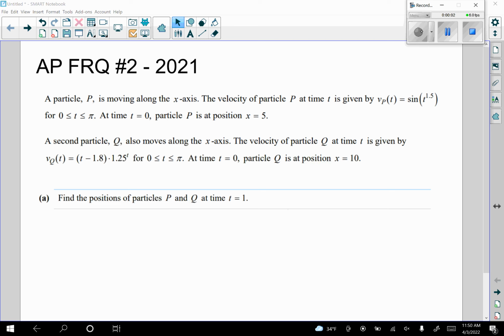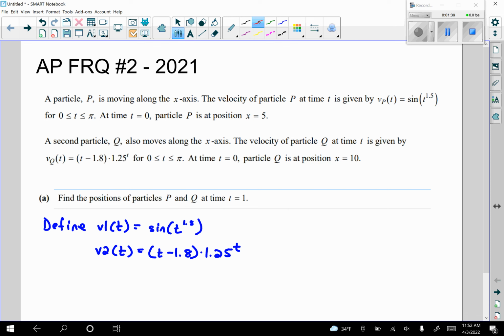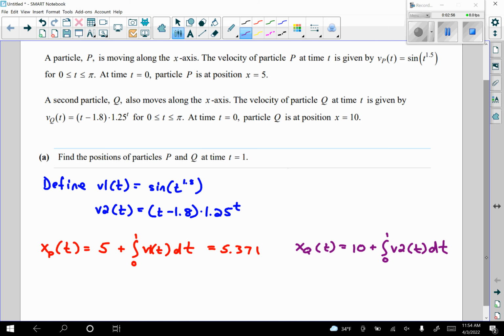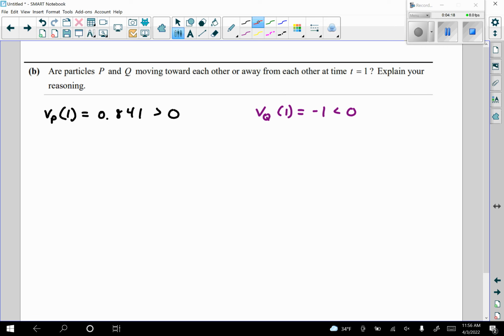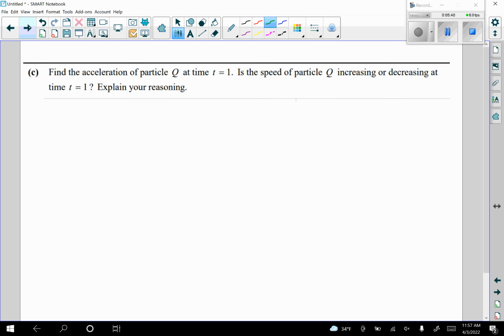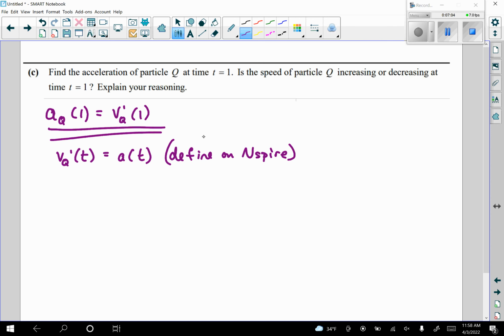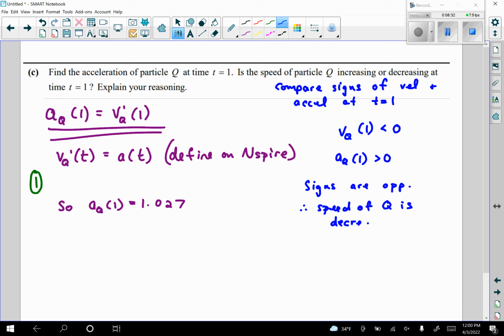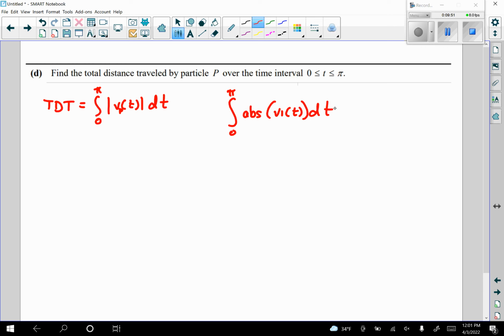AP Calculus Solutions to 2021 AP FRQ Number 2